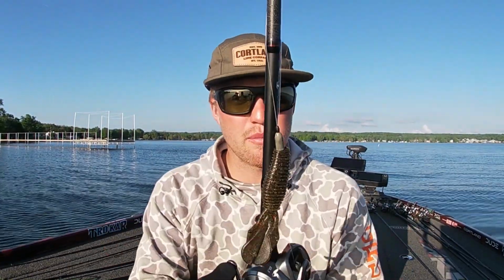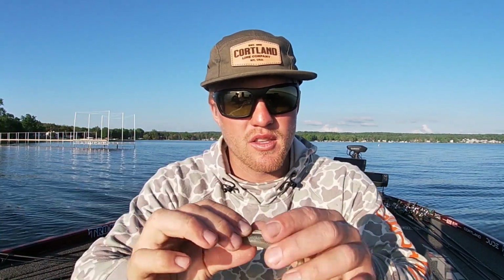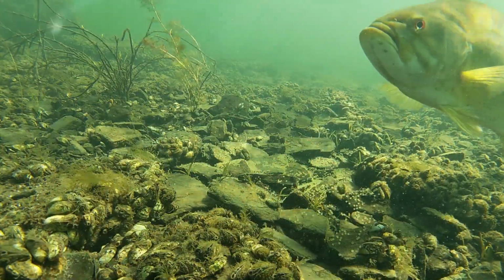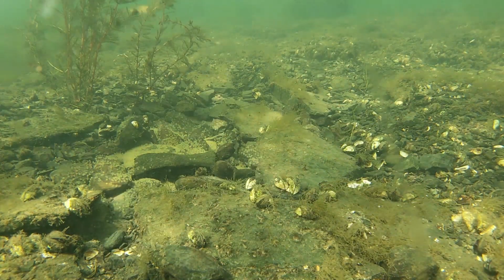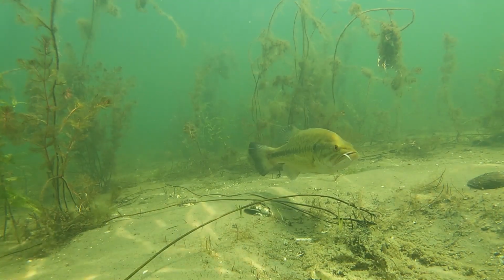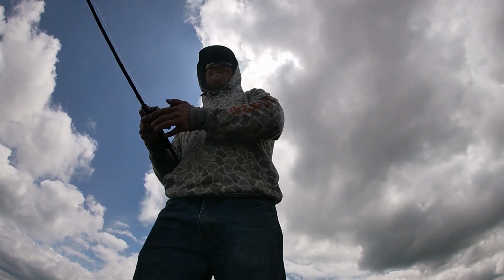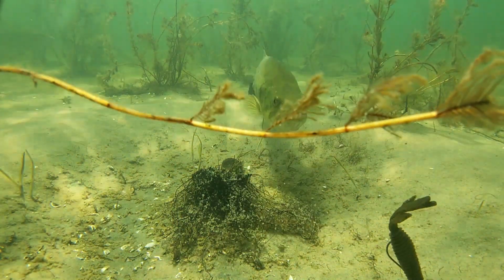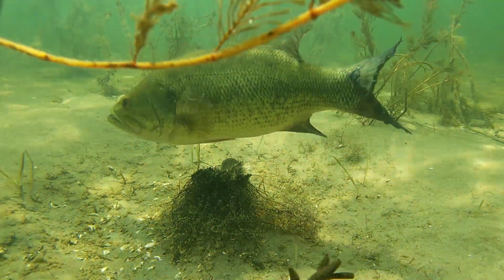Bed Fishing Tips With AMAZING Underwater Footage!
Bed fishing can be frowned upon by some anglers but it can also be some of the most fun and interactive fishing of the entire season! In this video I have some awesome underwater footage along with tips on my favorite bed fishing baits. I also break down some of the best tips on how to catch more fish off of beds!

Gear Used

(Green Pumpkin, Black and Blue)

(The Deal, Green Pumpkin Goby, Drews Craw)